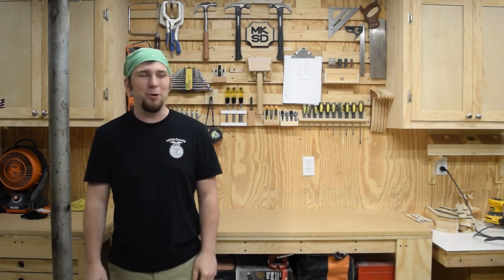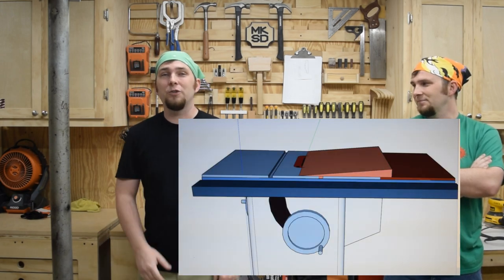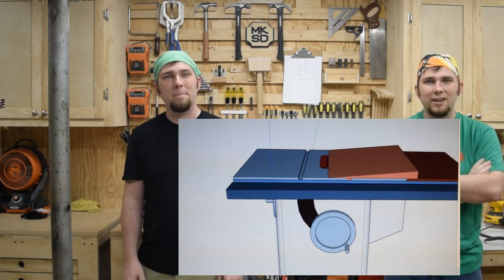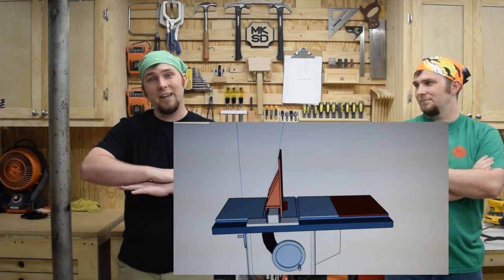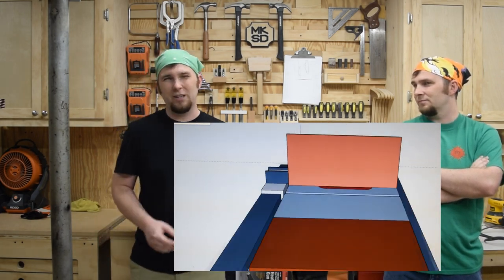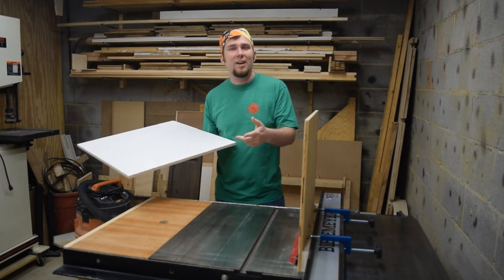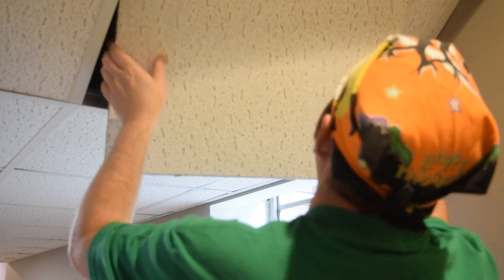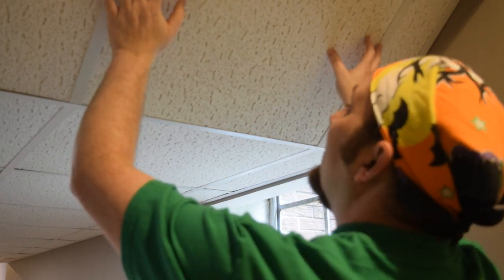Extreme Bevels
First, I have to apologize for the shots that are out of focus. It has been a month since my last upload and I just wanted to get this video done. I hope you enjoy hearing my thought process as I figured out the easiest way to make this extreme bevel cut.